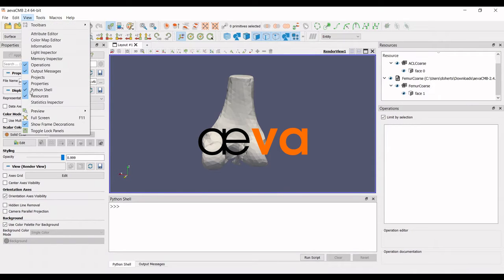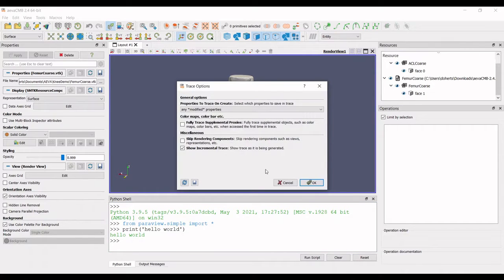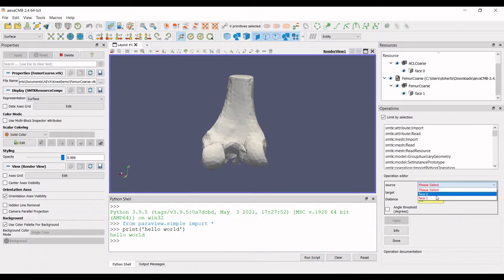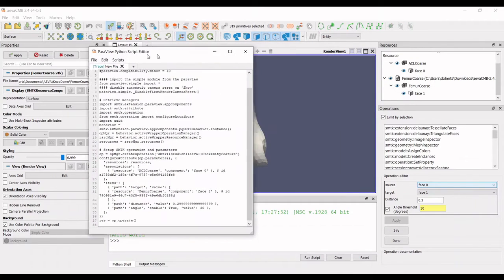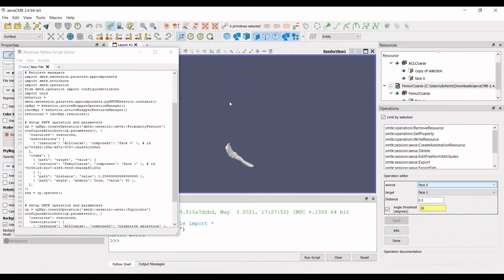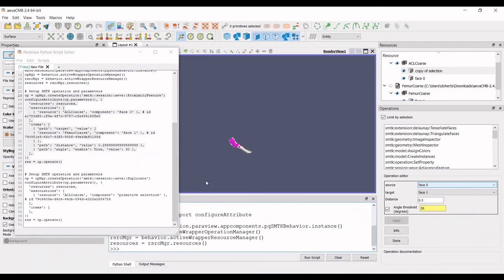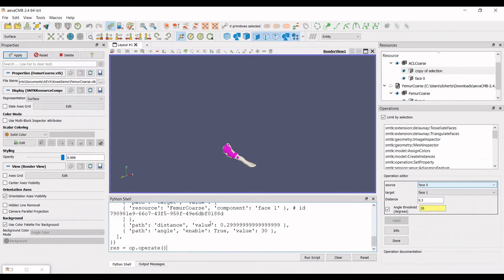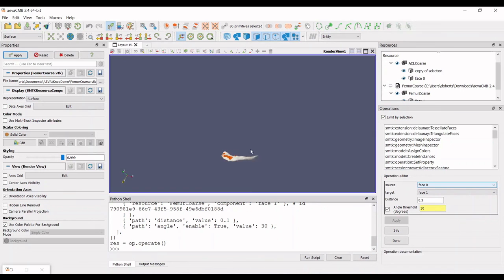aevaCMB: Python Tracing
Software: aevaCMB

Version: 2.4.0